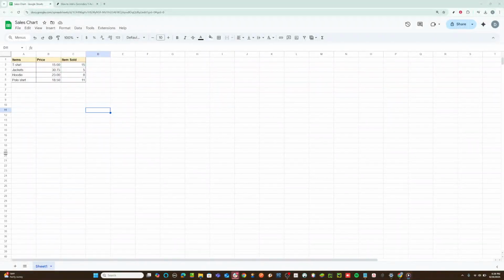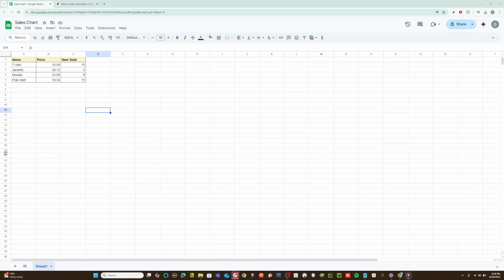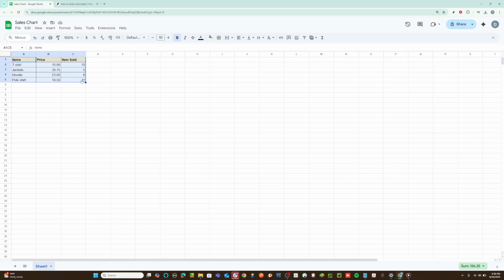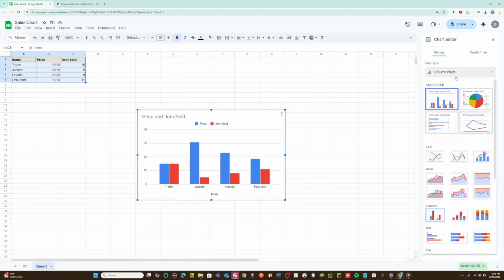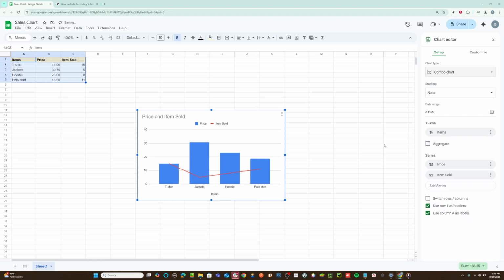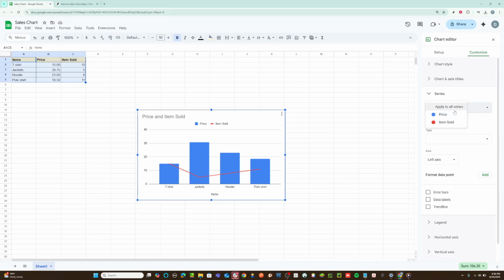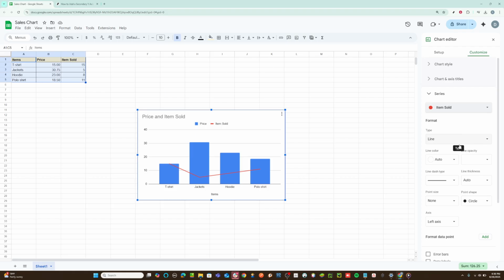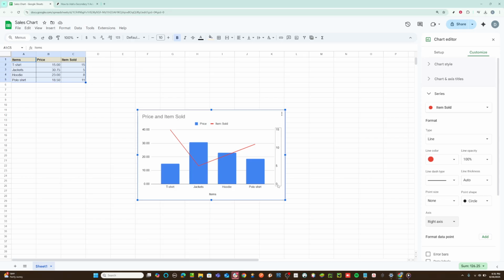How to Add a Secondary Y Axis in Google Sheets [2025 Guide]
In today's video we cover: google sheets, secondary y axis, y axis tutorial, add y axis, google sheets chart, data visualization, charts in google, spreadsheet tips, google sheets graph, dual axis chart, excel vs google sheets, google sheets guide, charting techniques, data analysis tools, google sheets help, visual data presentation, online spreadsheets, google sheets tips